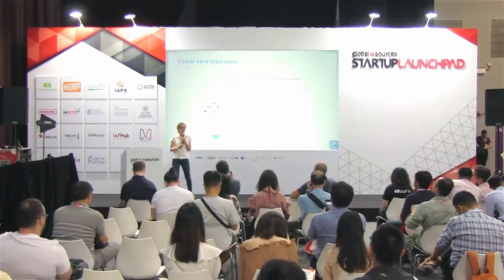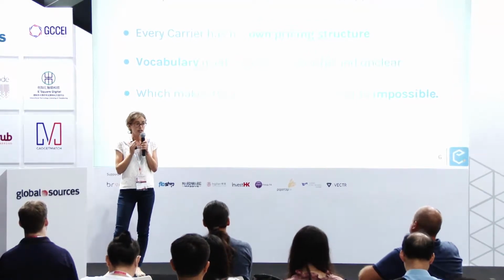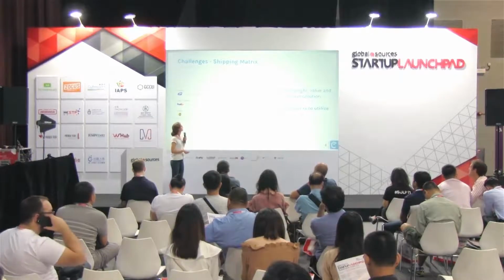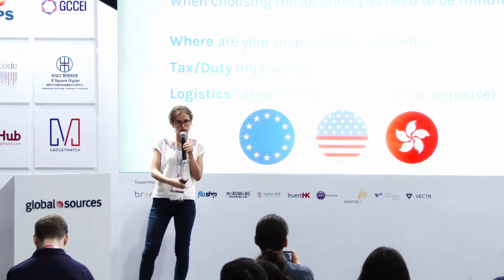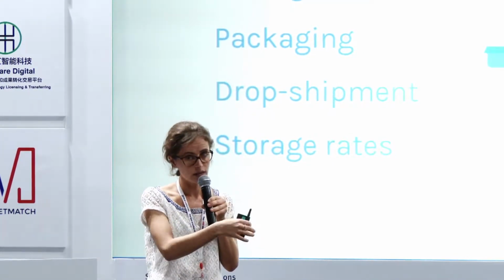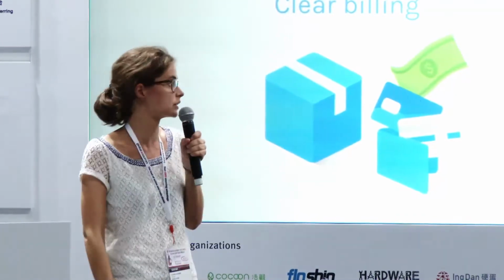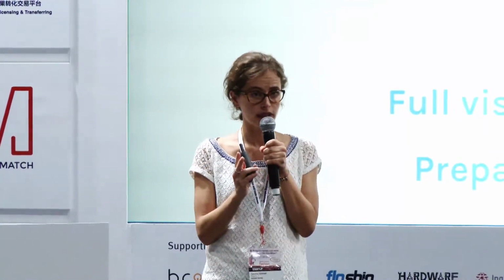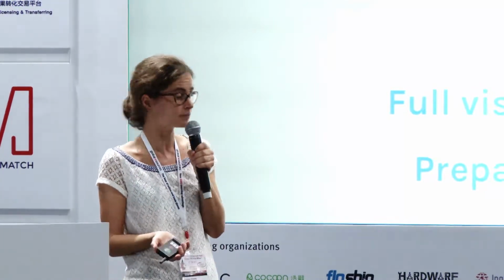Shipping tips for your crowdfunding campaign | Caroline Hammet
Caroline Hammett, head of e-fulfillment solutions at Easyship, offers tips on dealing with the complexities of global shipping.

• Startups have to be prepared to go global.

• The biggest challenge in global shipping is pricing. Know whether a courtier charges based on dead weight or volumetric weight.

• Know the Harmonized System code based on the types goods and where they’re going to and coming from. Taxes can be prepaid or paid upon receipt by the receiver.

• Find a shipping partner with warehouses in several locations, good tracking, clear billing automation and good customer service.